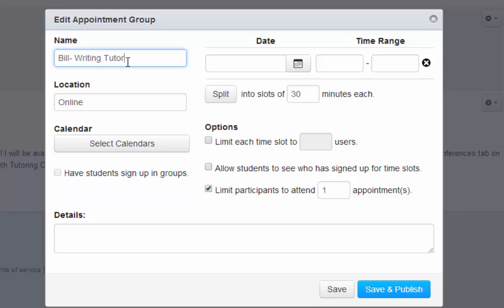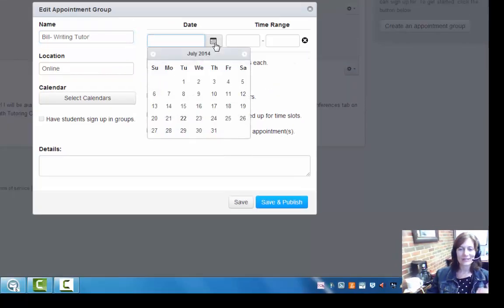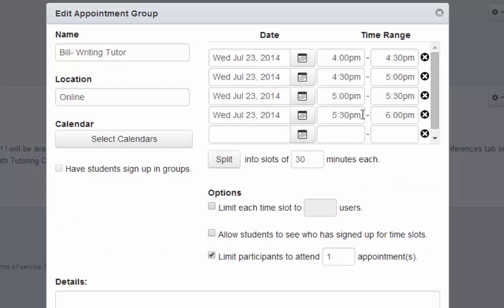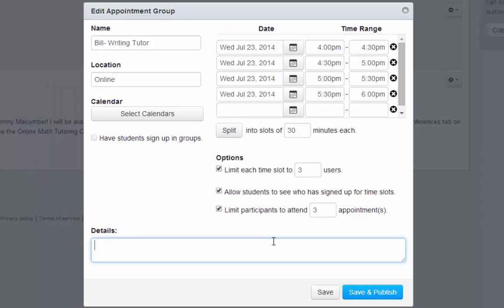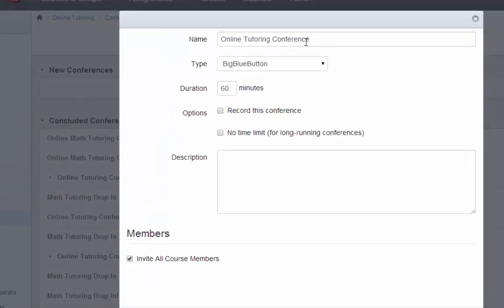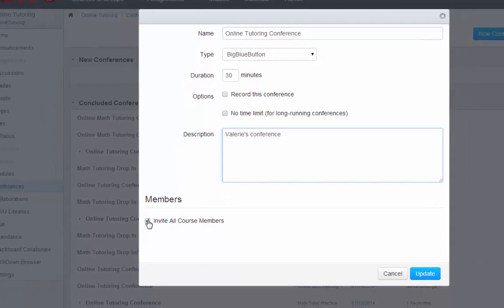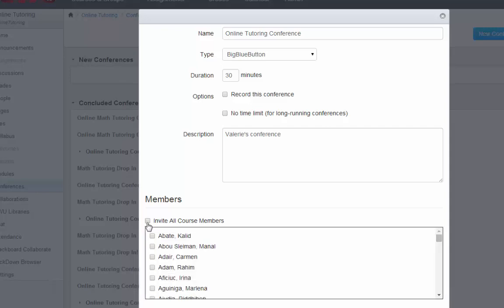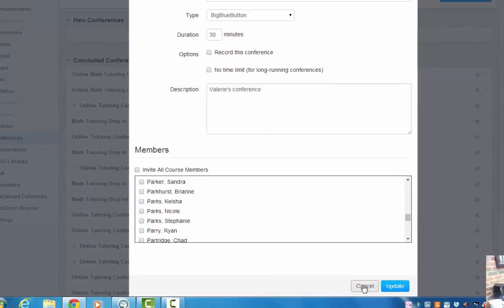Scheduling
Scheduling conference times in Canvas,for online tutor training